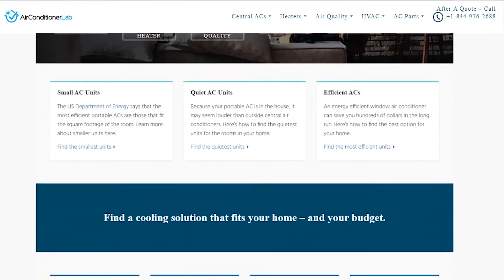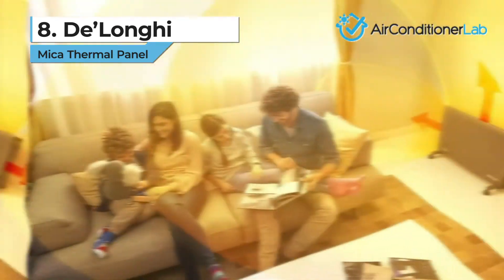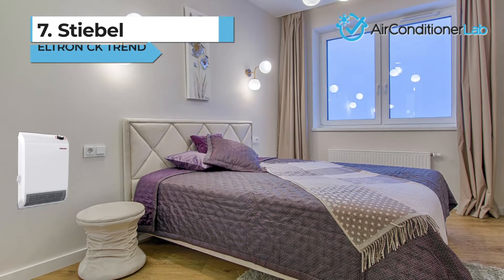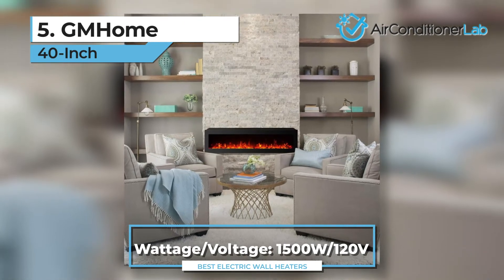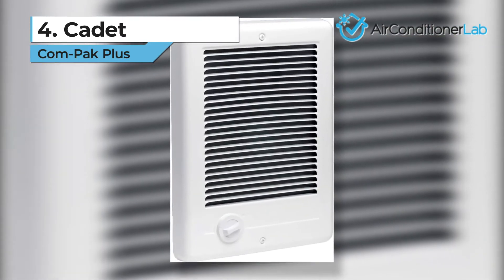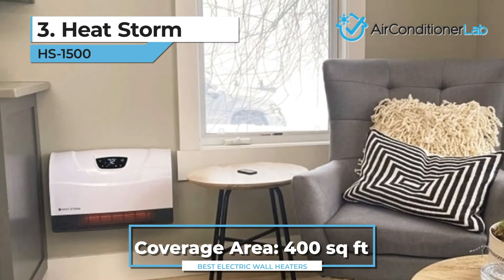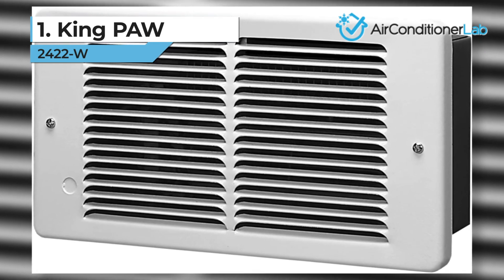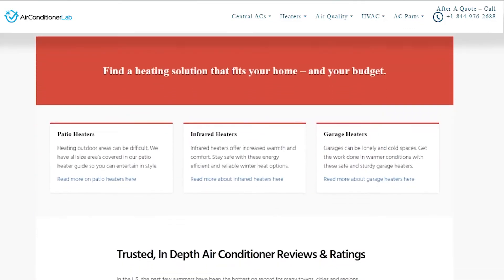8 Best Electric Wall Heaters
Find These Products Here:

8. De’Longhi Mica Thermal Panel
7. Stiebel Eltron CK Trend
6. Broan Nu-Tone 170
5. GMHome 40-Inch
4. Cadet Com-Pak Plus
3. Heat Storm HS-1500
2. Stiebel Eltron 074057
1. King PAW 2422-W

We reviewed the best electric heaters you can mount on the wall. We regularly update our products as new models are released each year.